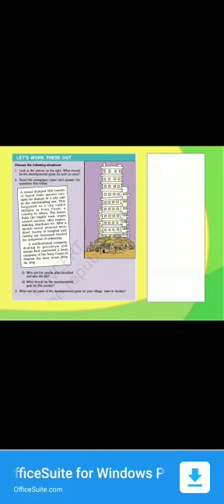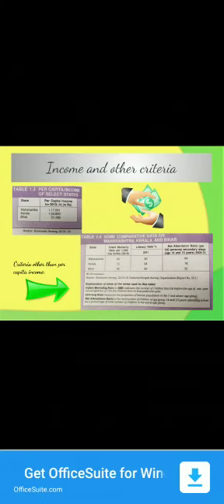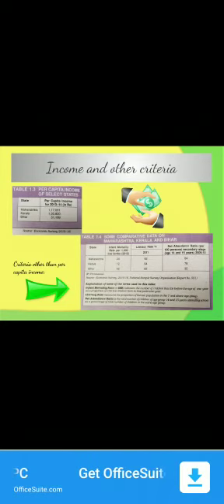Class 10th || Social Science || Development || Part - 5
Related images on google drive